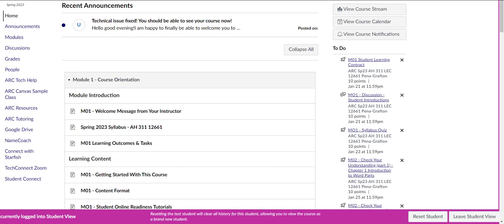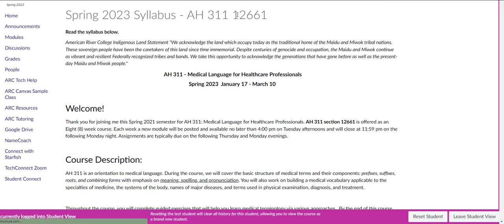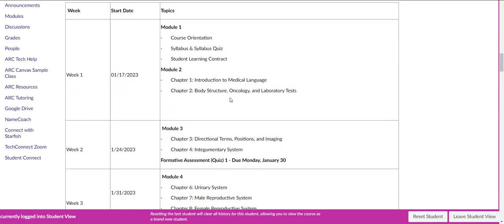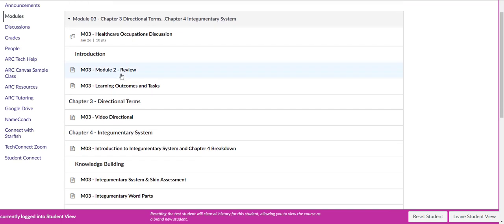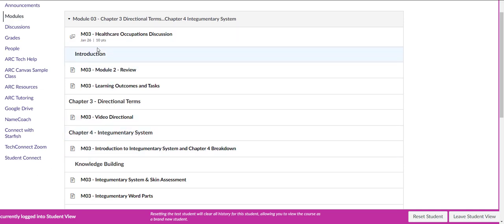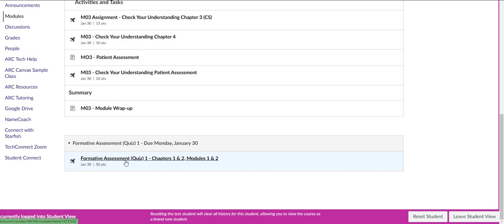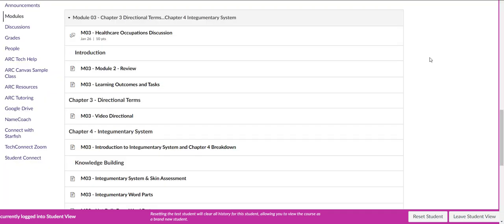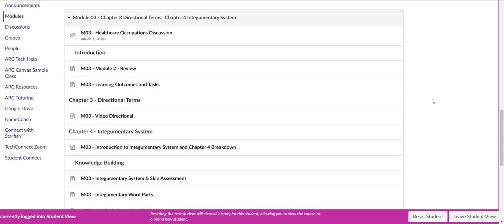VID AH 311 Sp23 Modules and Tasks